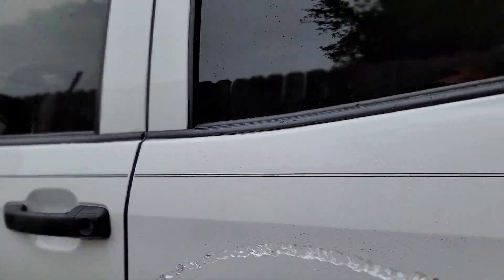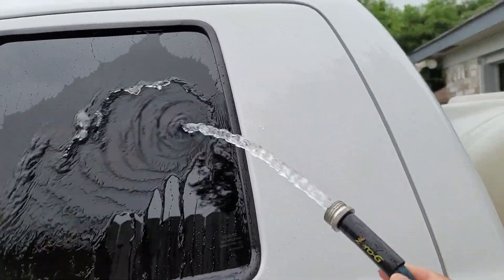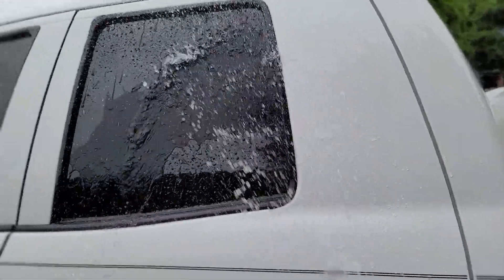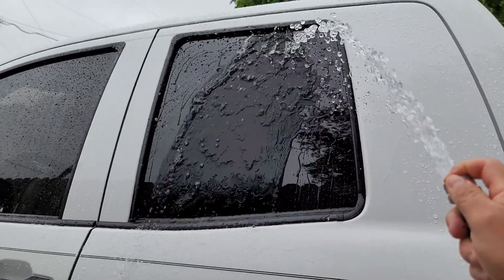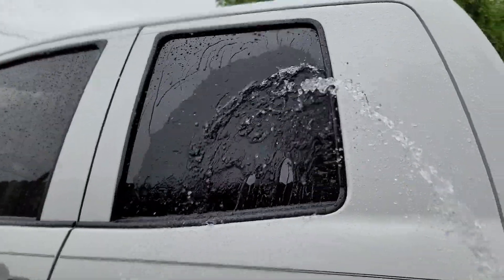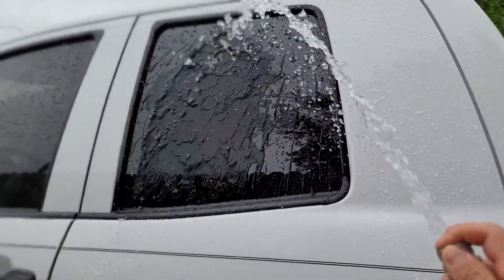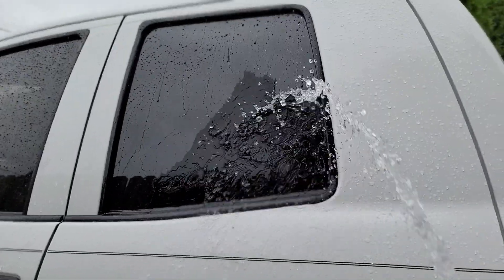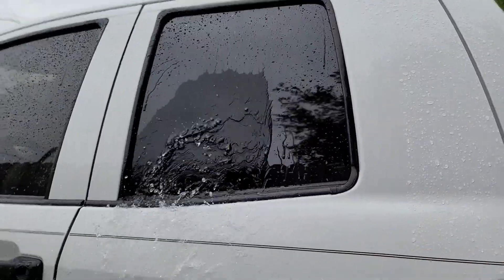2½ week update on ArmorALL ceramic window cleaner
well I think 2 weeks would be my educated guess, on this ceramic coating window cleaner